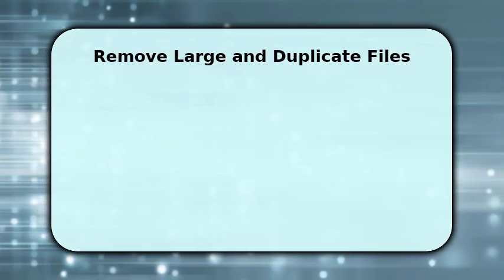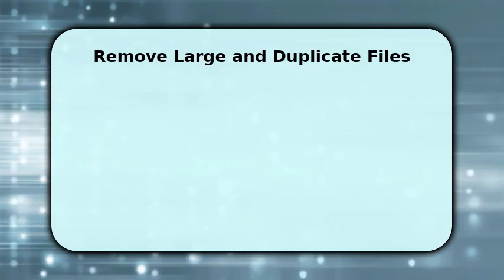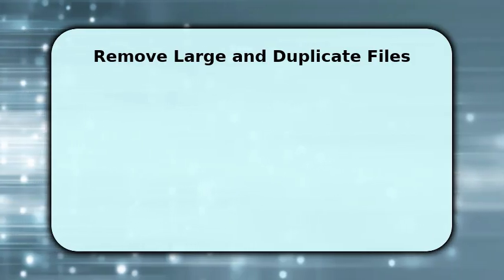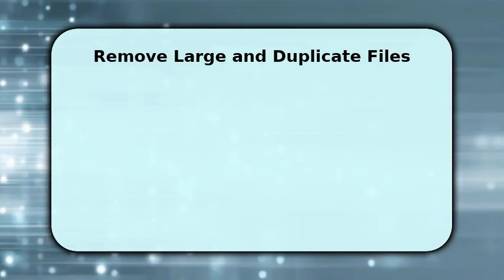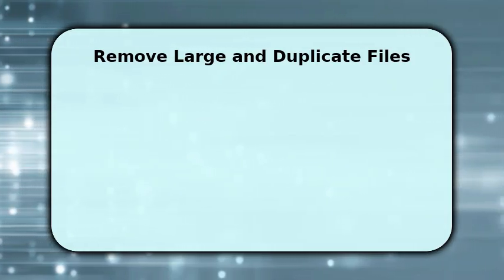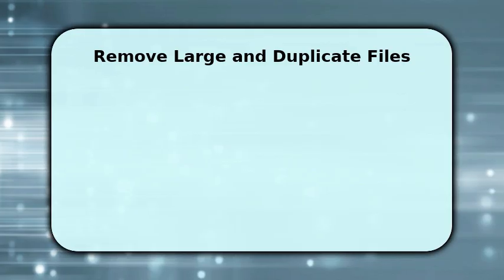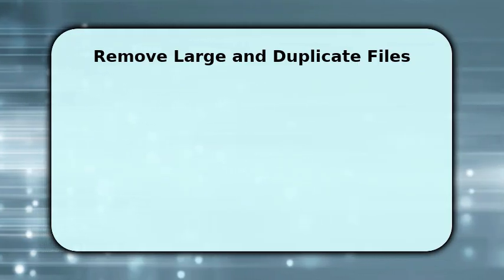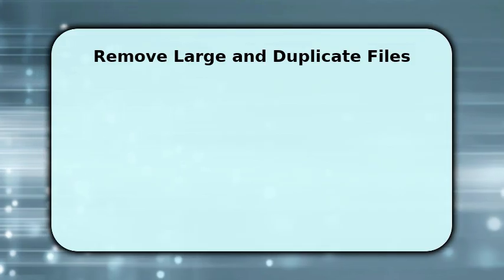How to Clear Cloud Storage on Pc (easy Method)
How to Clear Cloud Storage on Pc (easy Method) | 🔒 Surfshark VPN Deal — Stay private and secure. $1.99/mo + 3 Months Free ▸

Discover the simple steps to clear your cloud storage on a PC. This quick guide will walk you through deleting unnecessary files and organizing what'dictorily remains, ensuring efficient use of space without technical jargon.

clear cloud storage, delete from Google Drive, Easy Method for removing data on PC, organize digital clutter, cloud file management tips, streamline your drive space, how to delete files in the cloud